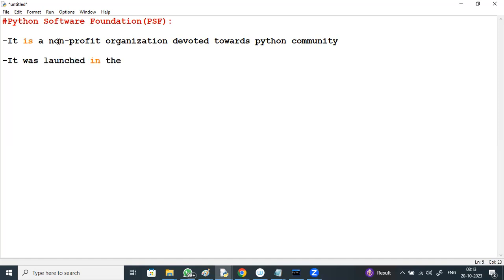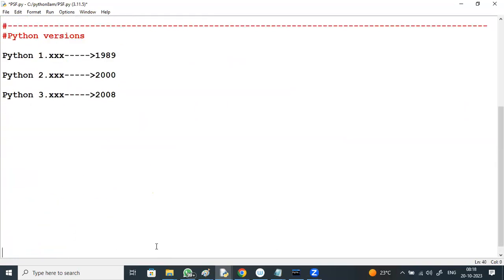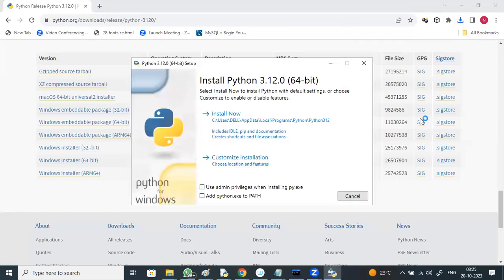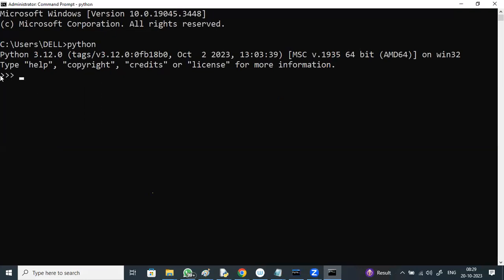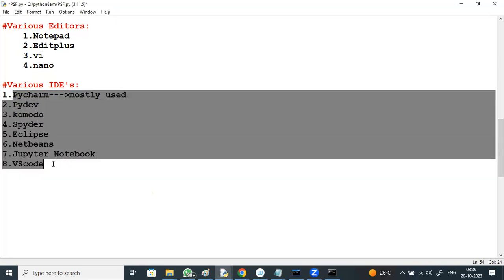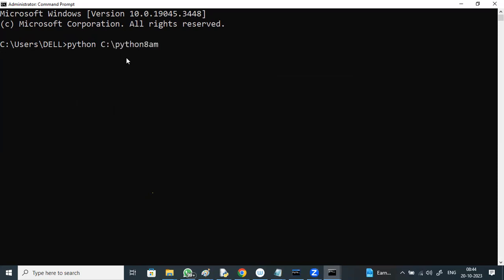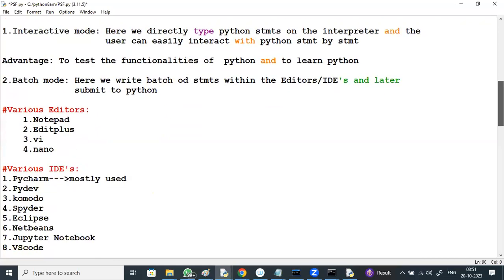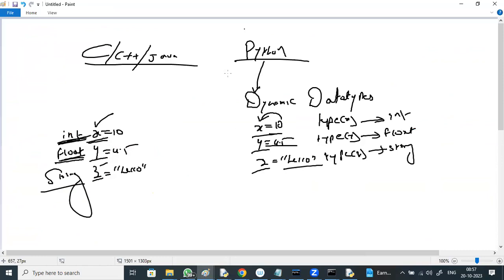PYTHON tutorials || Demo - 3 || by Mr. Vijay On 20-10-2023 @8AM IST